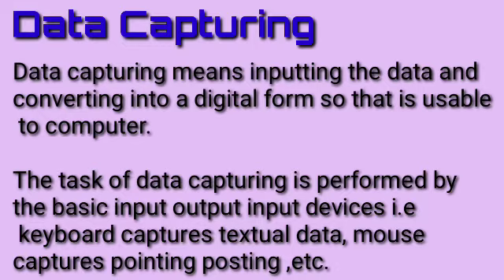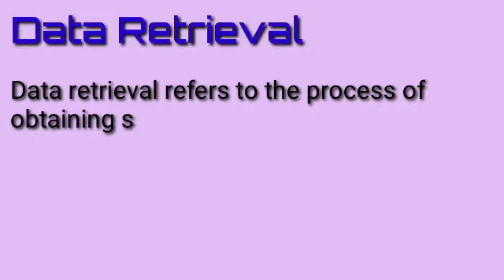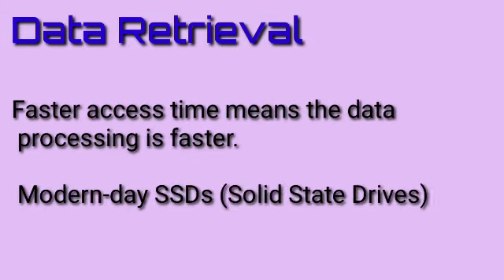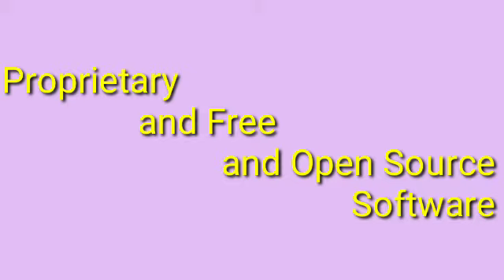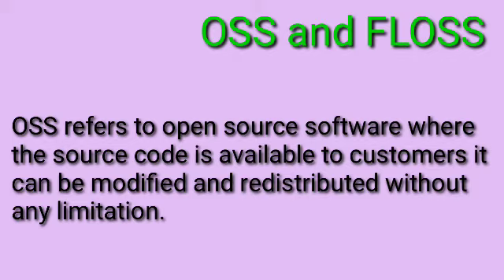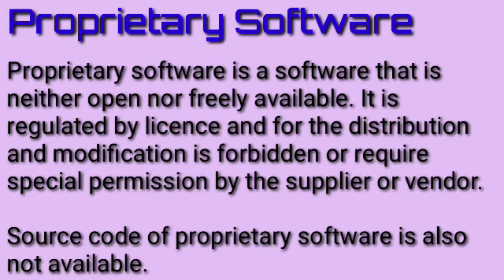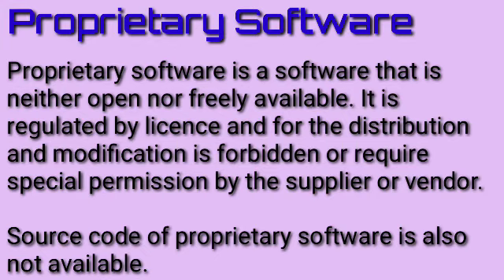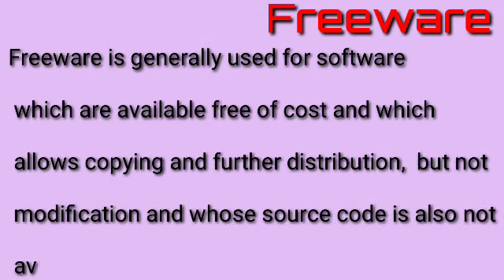TYPES of Software | Proprietary | OSS | FLOSS | Freeware |Class -11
TYPES of Software | Proprietary | OSS | FLOSS | Freeware | Free Software

For more videos of IP,